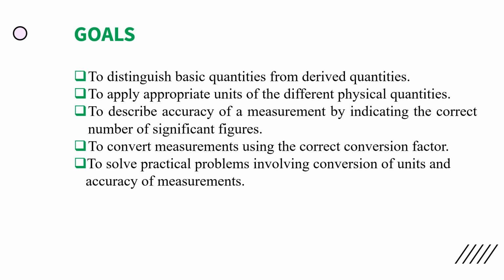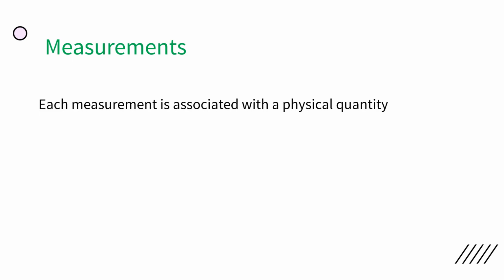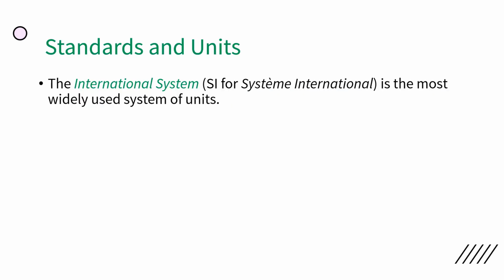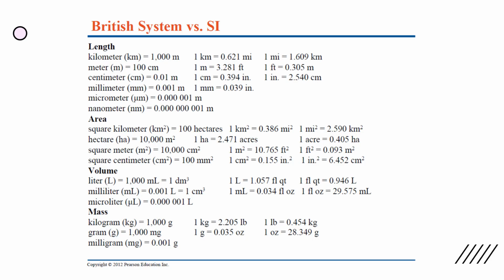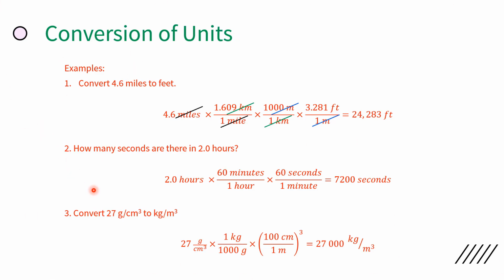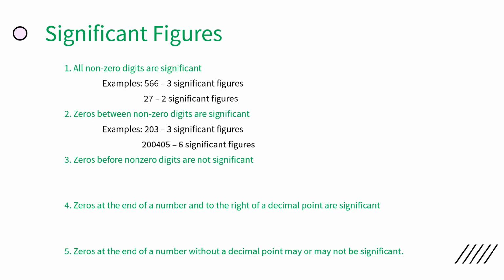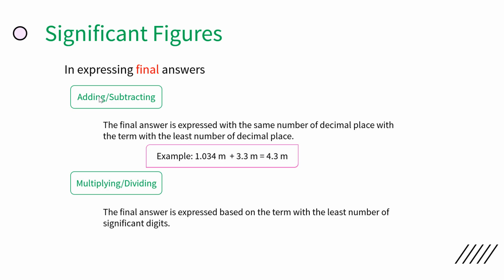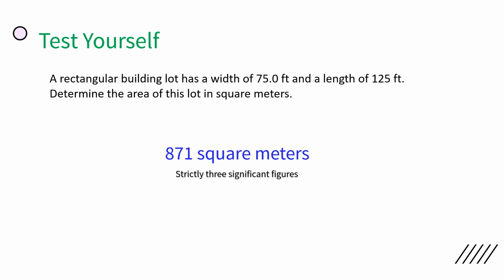Measurements and Vectors - Part I